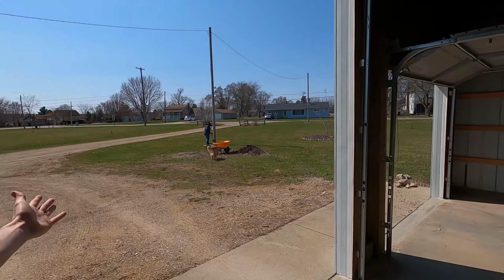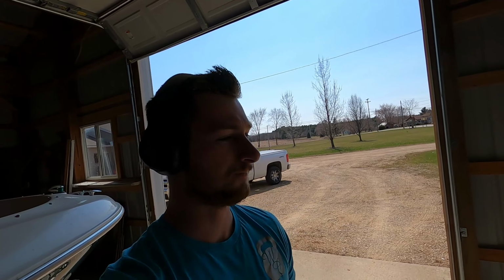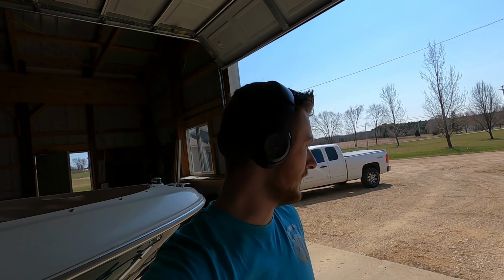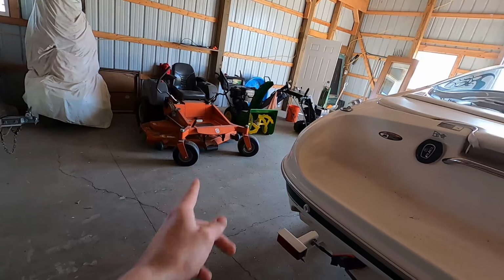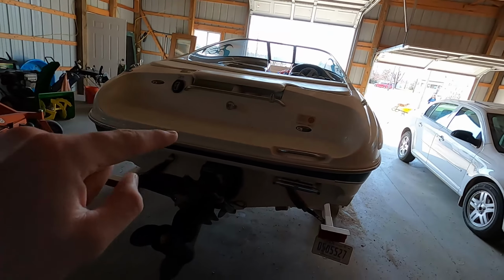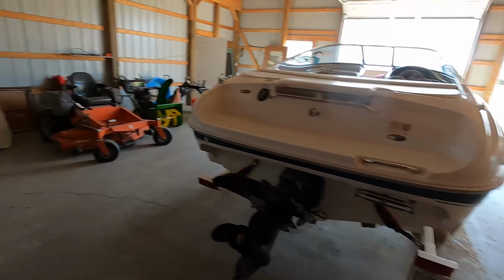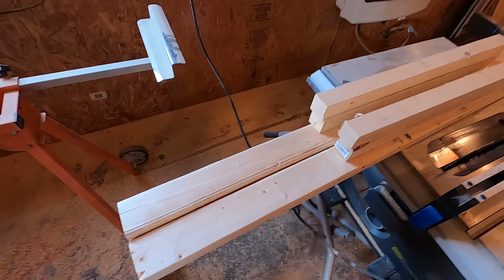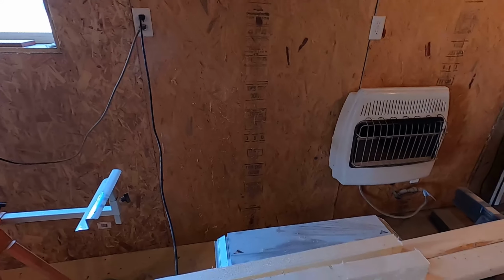Taking Advantage of A Beautiful Day!